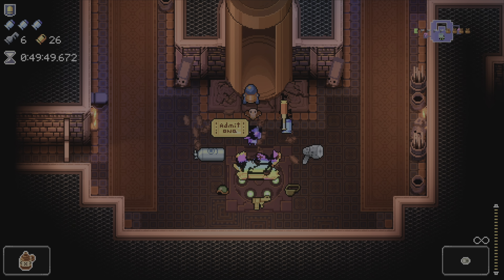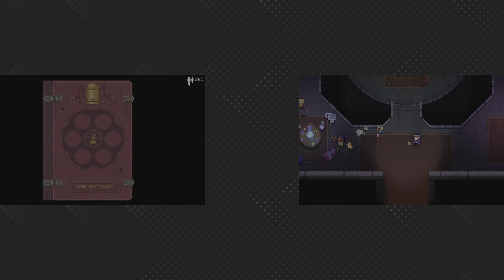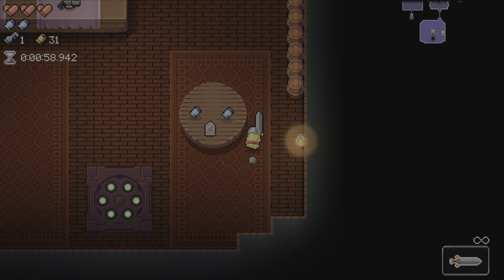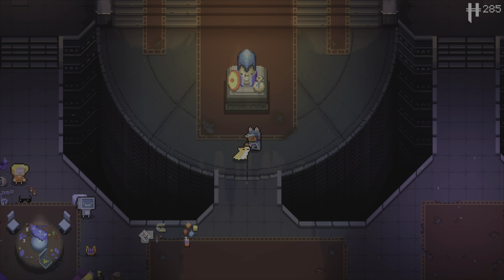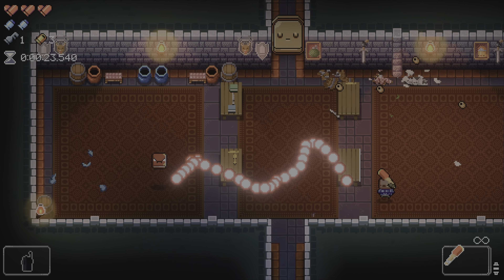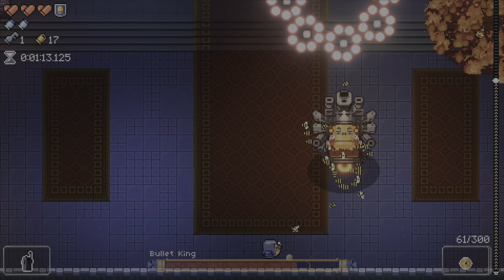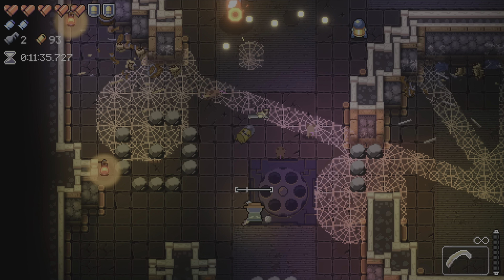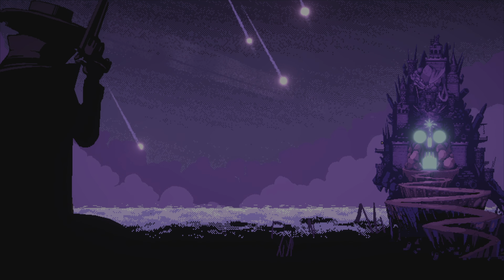You Should Play Enter The Gungeon